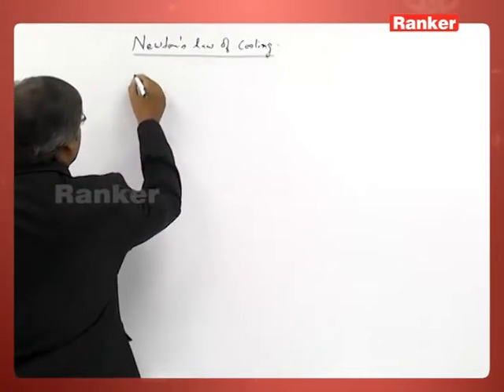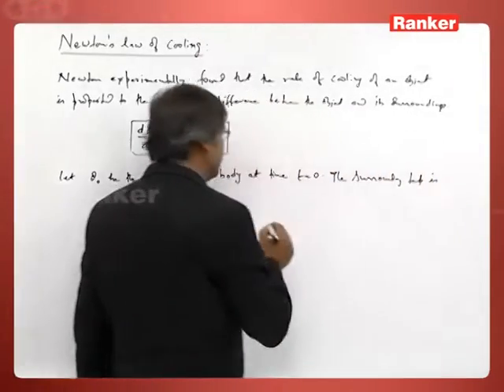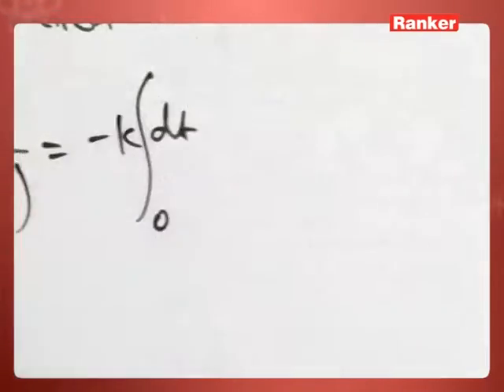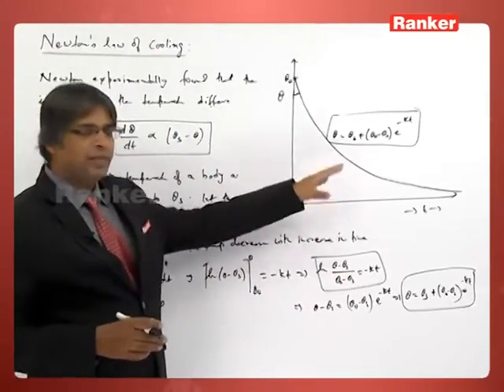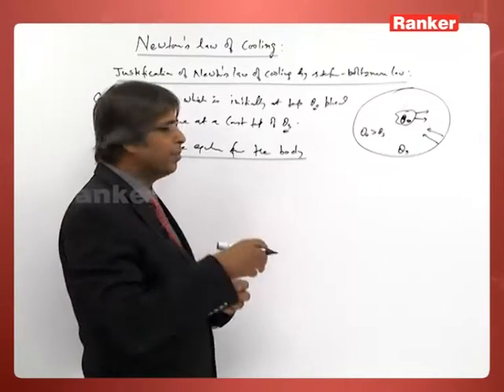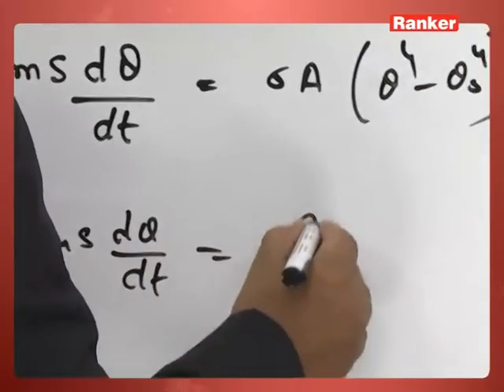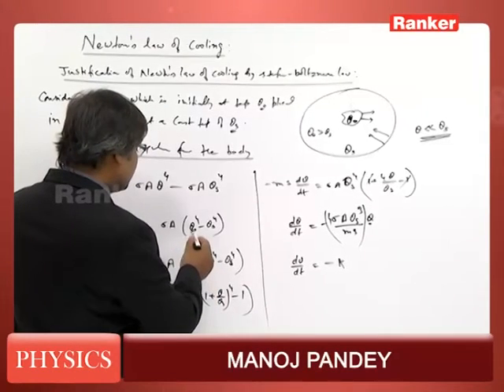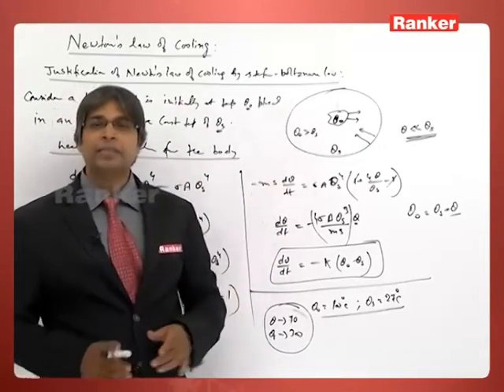Heat Transfer | Thermal Radiation | Newton's Law of Cooling | Physics | Manoj Pandey | Rankers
Explore the fascinating world of Heat Transfer with Manoj Pandey in this detailed session on Thermal Radiation and Newton's Law of Cooling. This video is tailored for students preparing for the JEE(Main) exam, offering deep insights into these crucial Physics concepts. Enhance your understanding and problem-solving skills under the expert guidance of Professor Manoj Pandey. Watch the full session on Rankers Learning and stay ahead in your exam preparation.